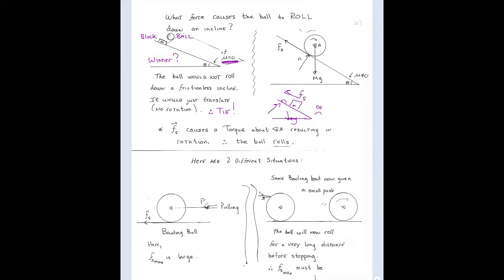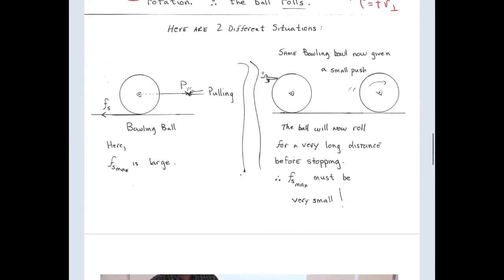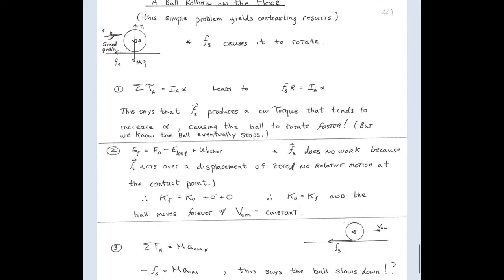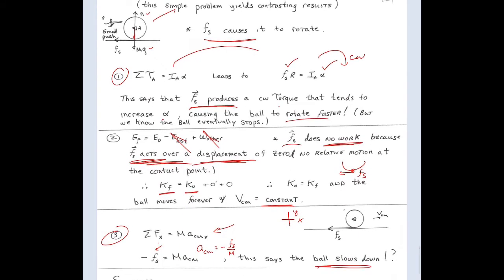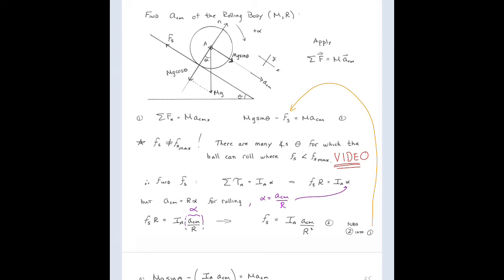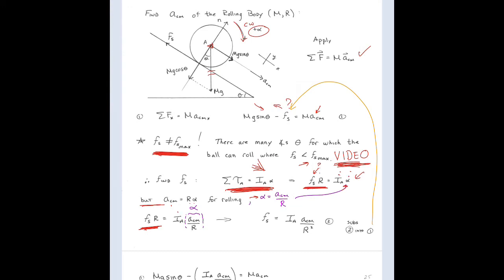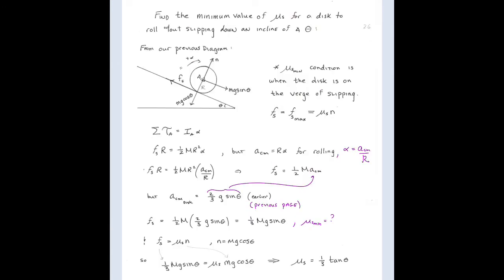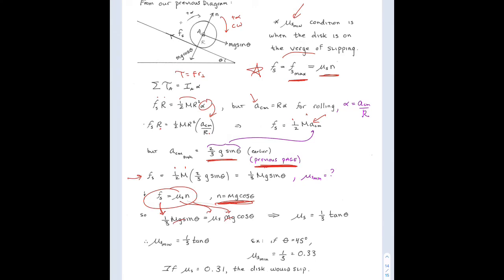P195 Ch 11 Part 9